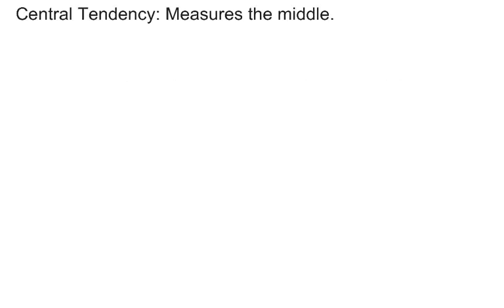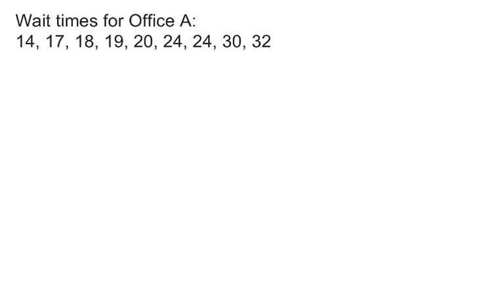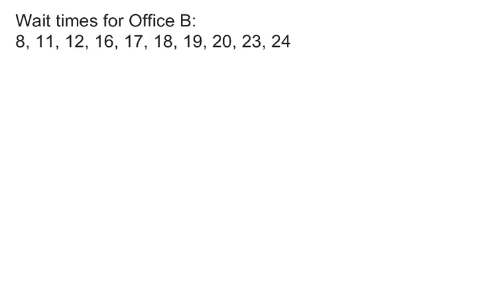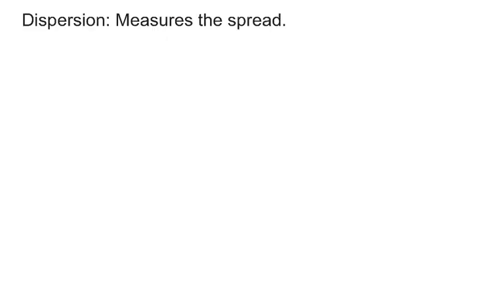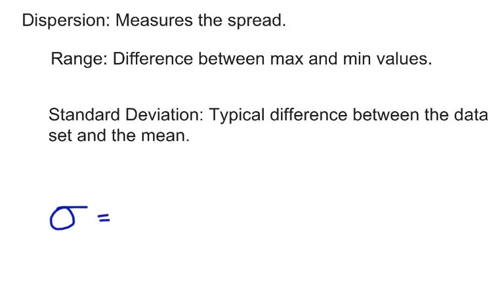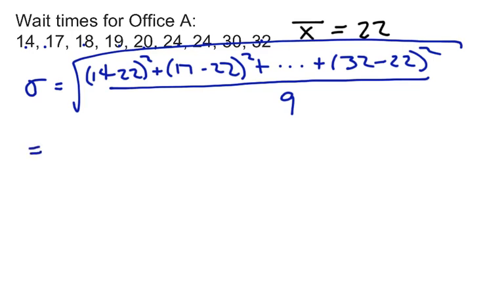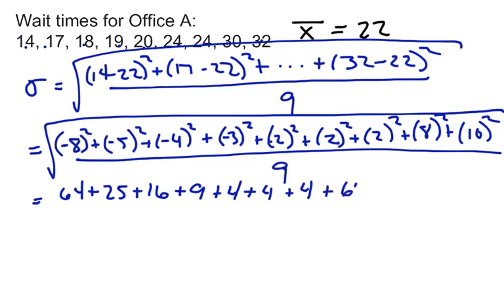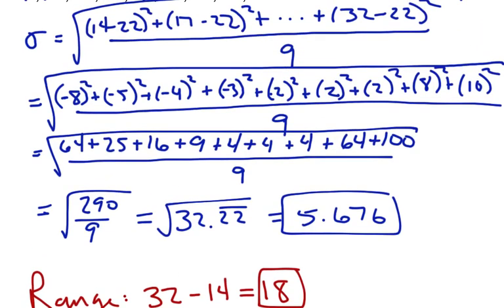Algebra 2: Measures of Center, Spread and Position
This video includes how to find Mean, Median, Mode, Range and Standard Deviation, by hand.